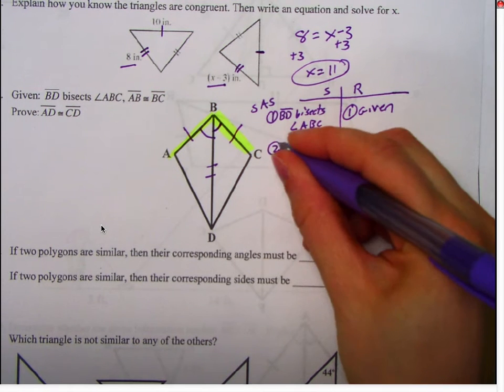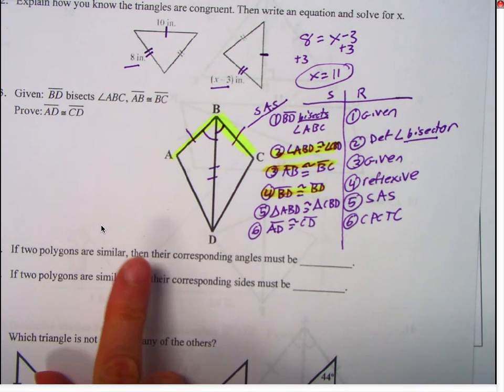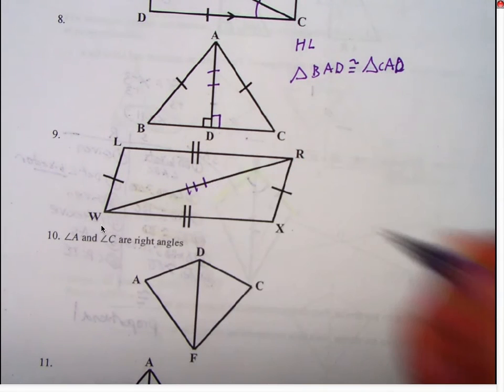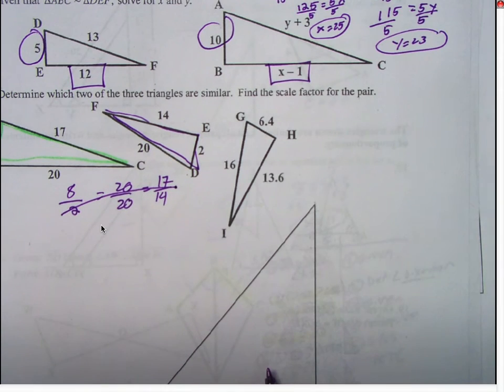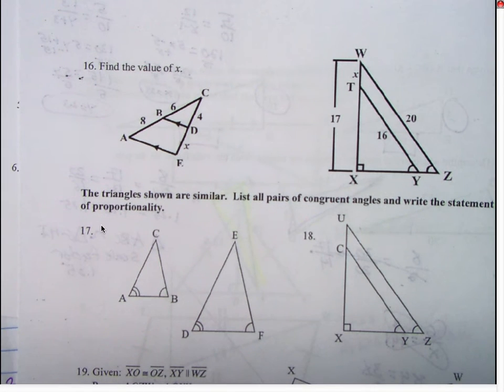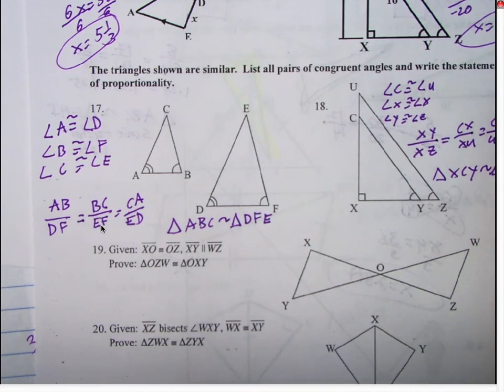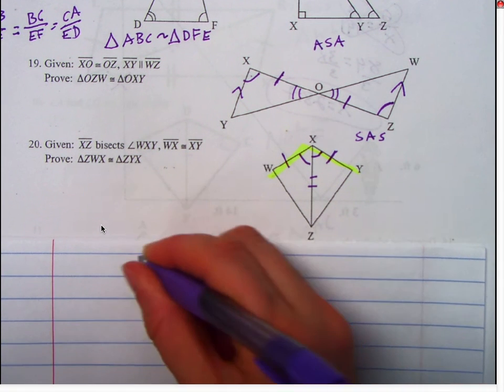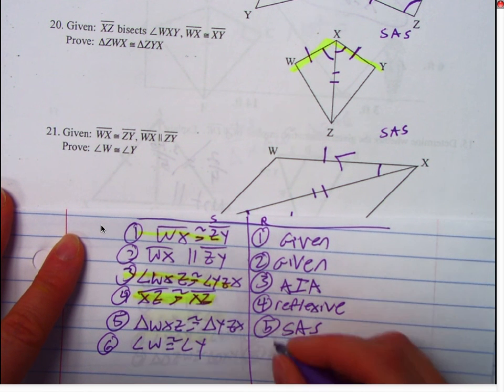review congruent and similar triangles